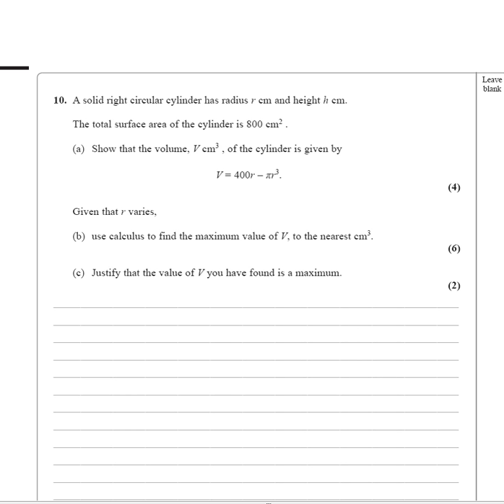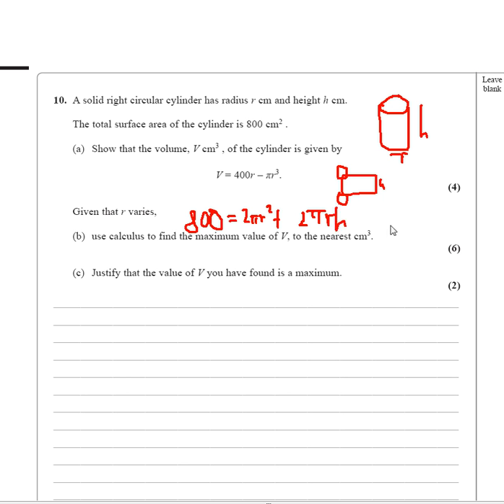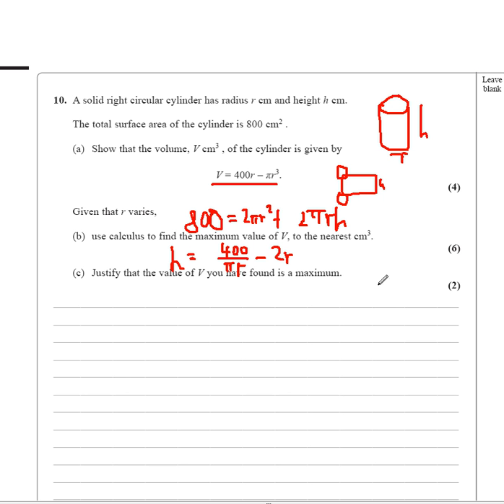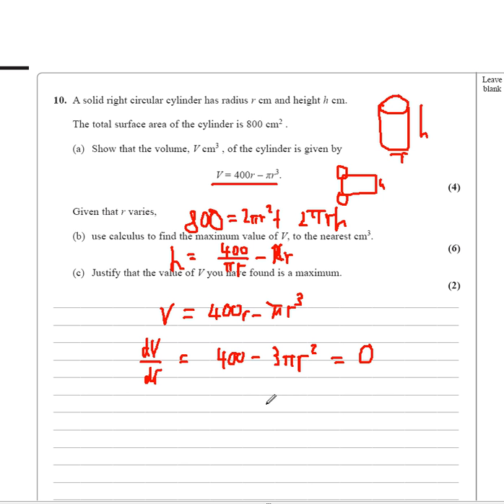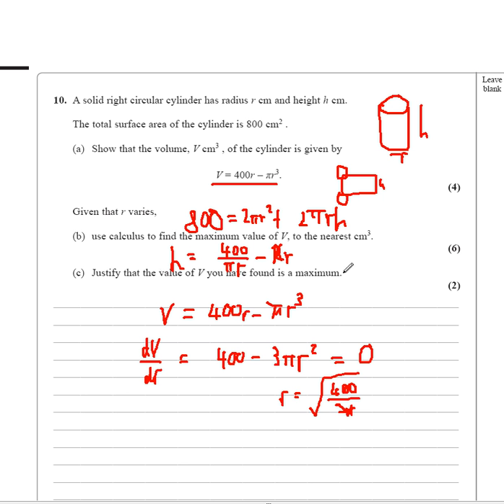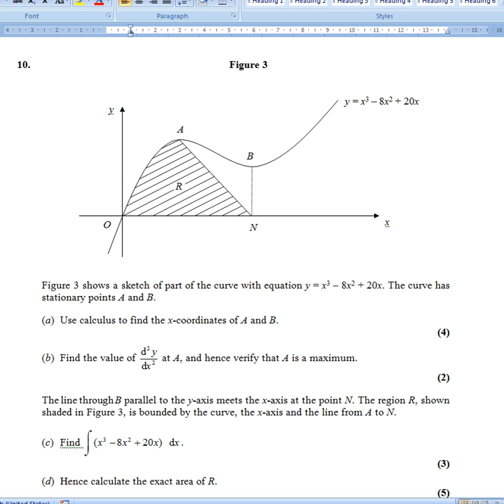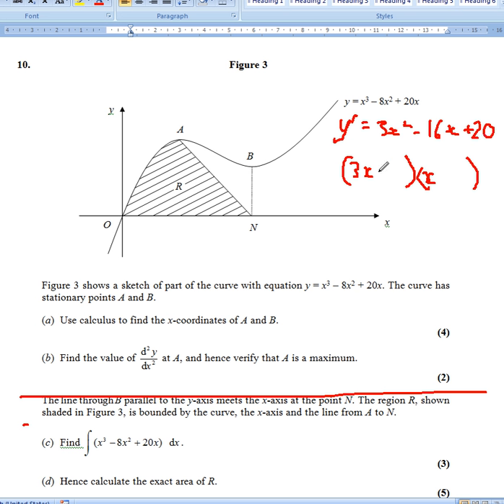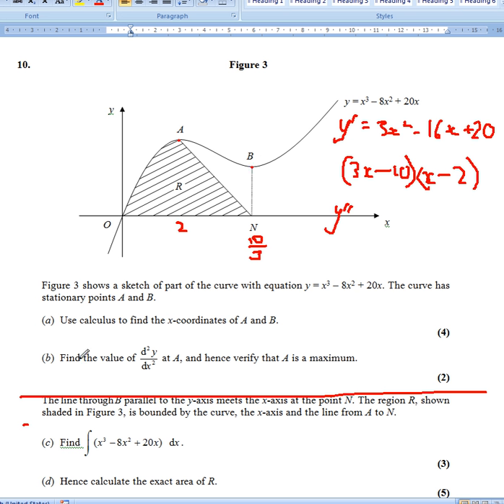second1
C2 differentiation questions
see myarnell.co.uk for details